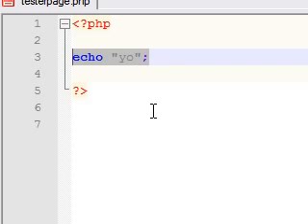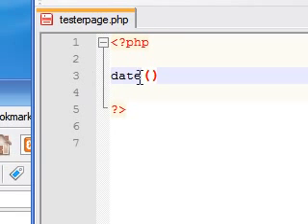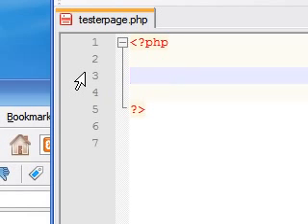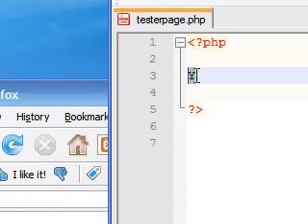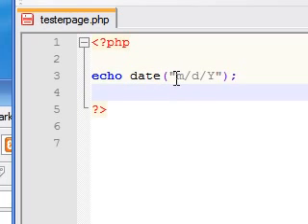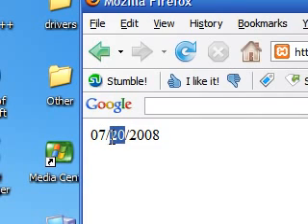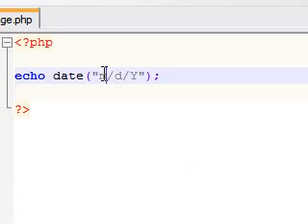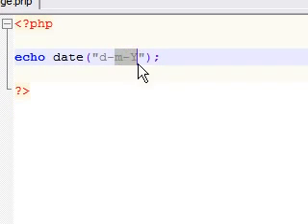PHP Tutorial - 20 - date function